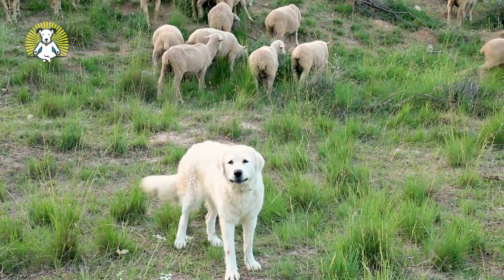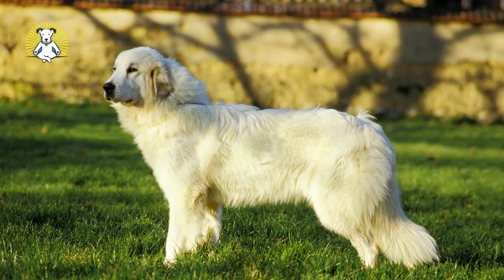Top 10 Best Dog Breeds for Farms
1. Airedale Terrier
2. Australian Cattle Dog
3. Australian Shepherd
4. Border Collie
5. Pembroke Welsh Corgi
6. Dachshund
7. Dutch Shepherd
8. Great Pyrenees
9. German  Shepherd
10. Jack Russell Terrier